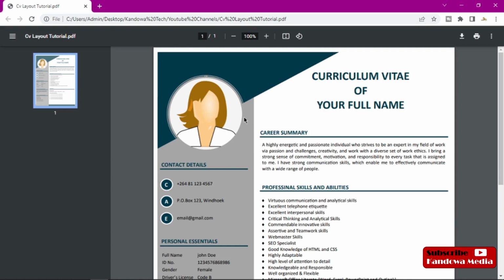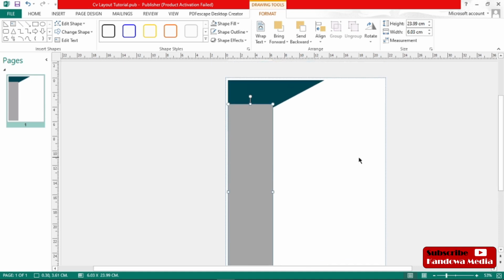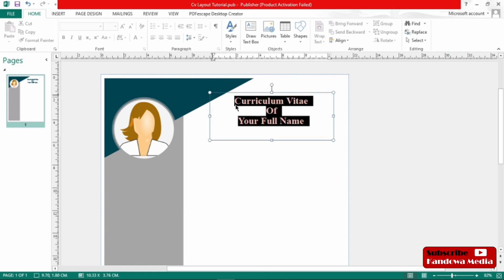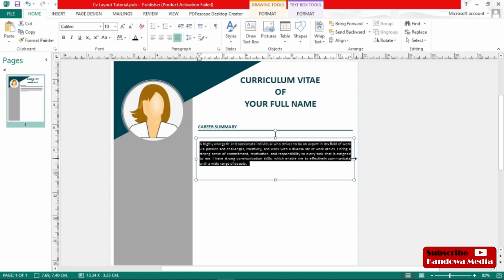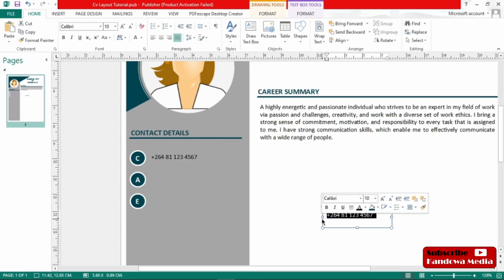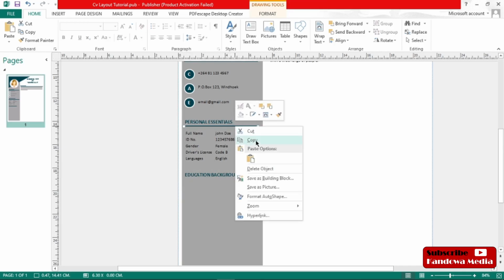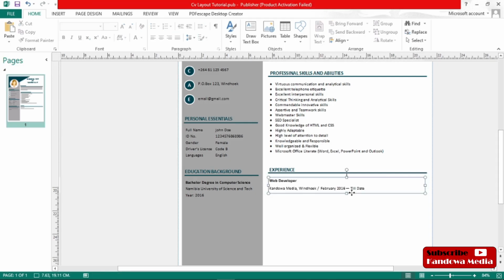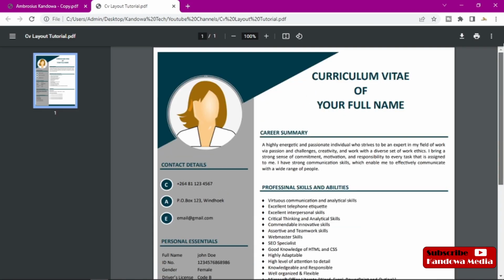Create sleek, professional resumes without needing any design experience - Modern CV Design Tips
Learn to Create sleek, professional resumes without needing any design experience.